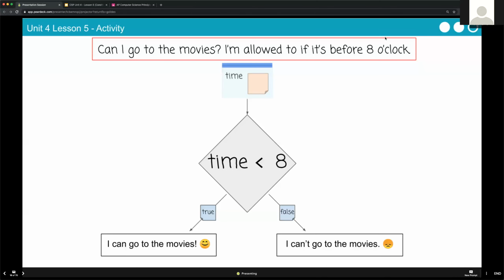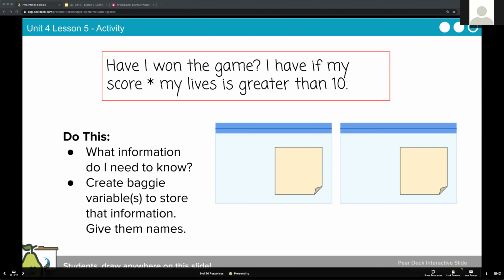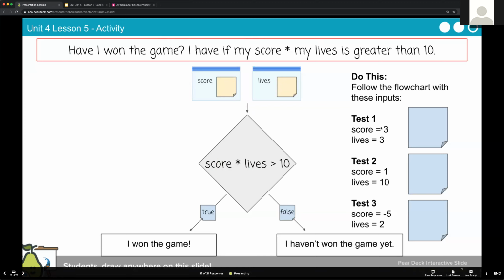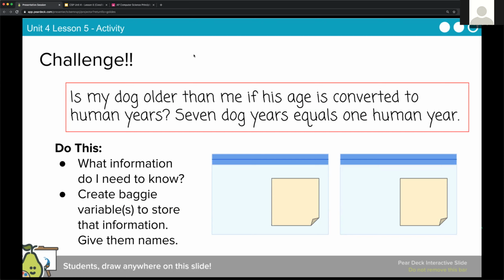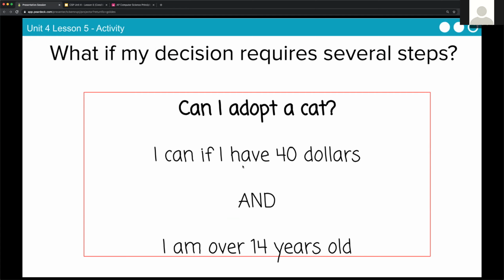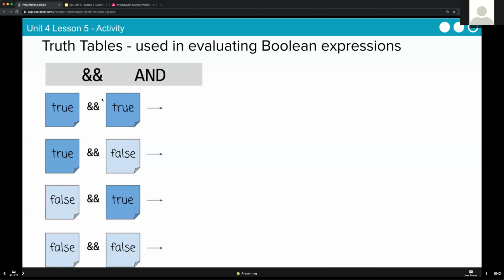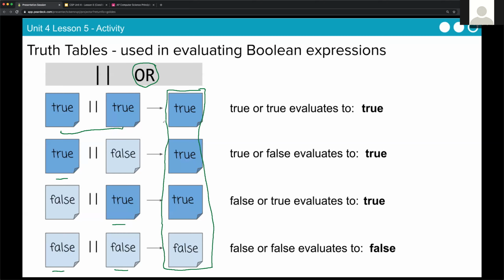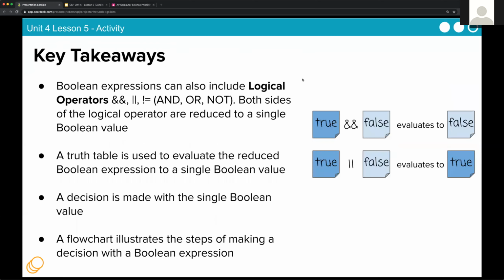AP CSP Unit 4 Lesson 5 Part 2 (Conditionals)